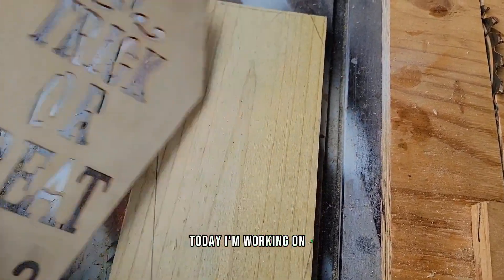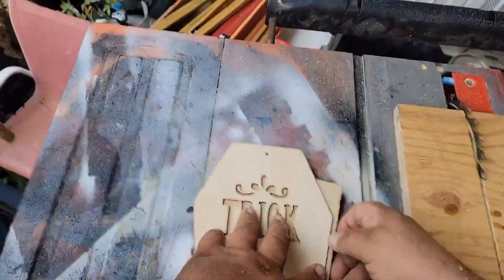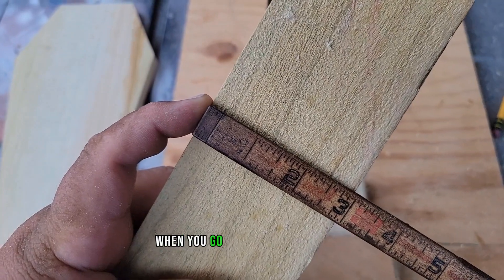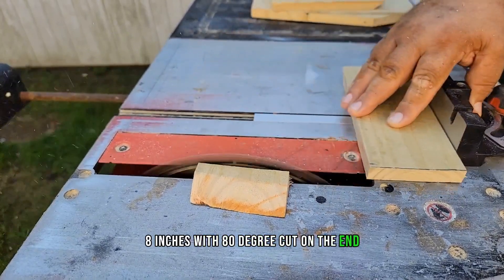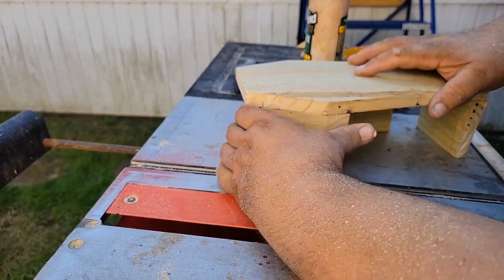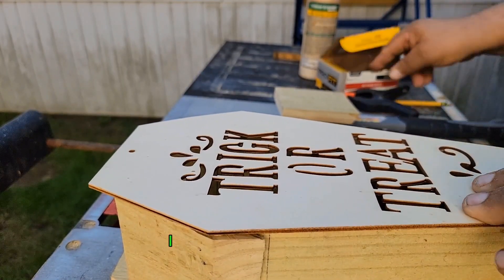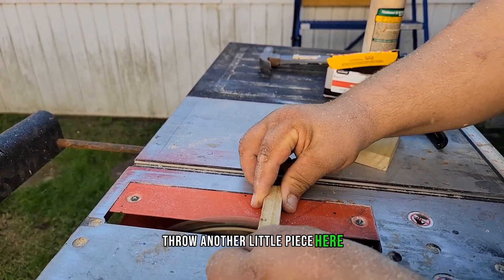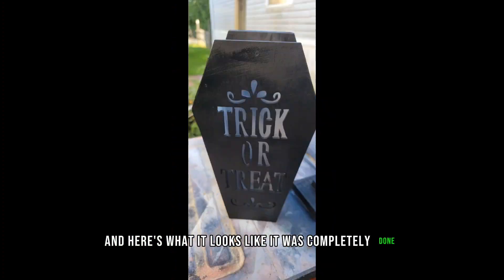Creepy Coffin Lanterns - DIY Halloween Decor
The Ultimate Halloween DIY: Building a Coffin Lantern Box

Lantern Box you put a battery powered tea light in for Halloween!